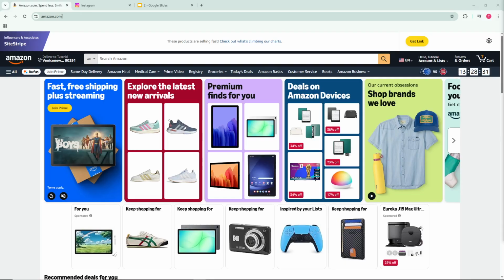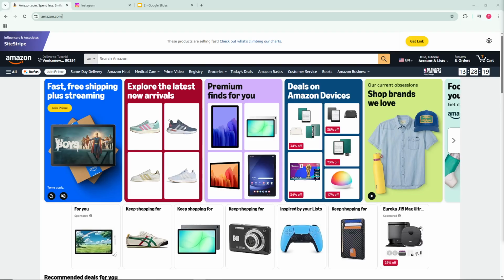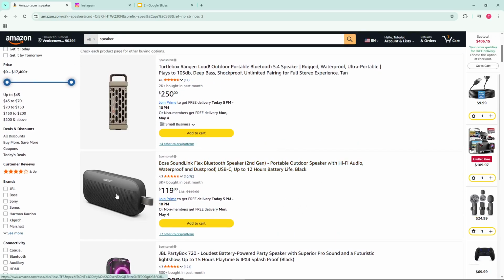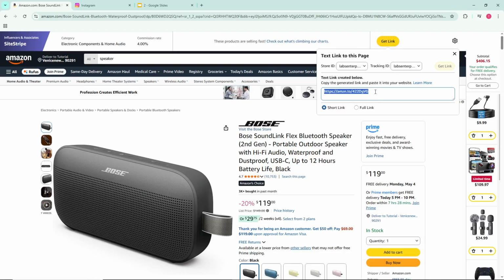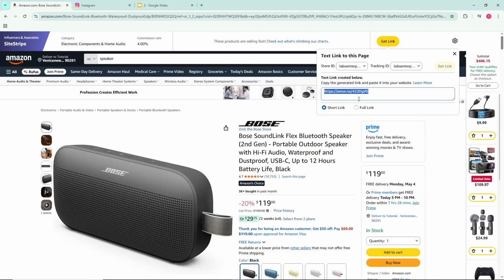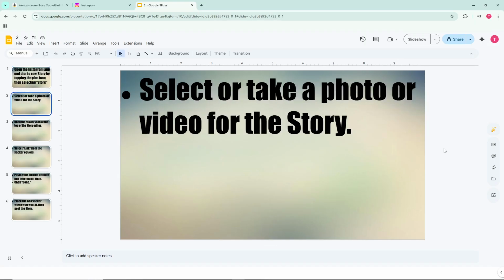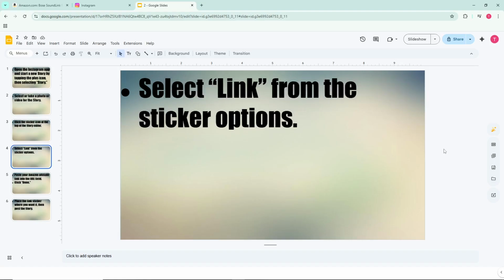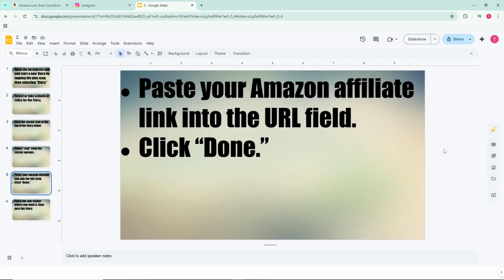How To Add Amazon Affiliate Link To Instagram Story (Tutorial 2026)